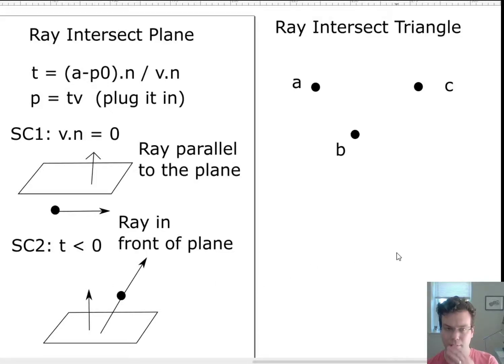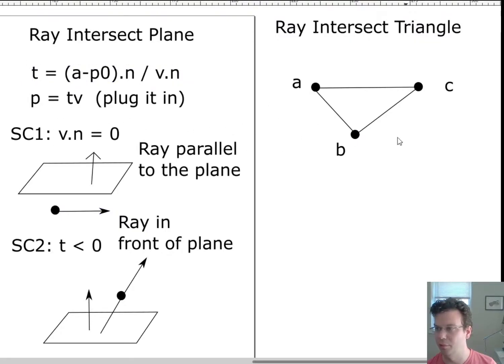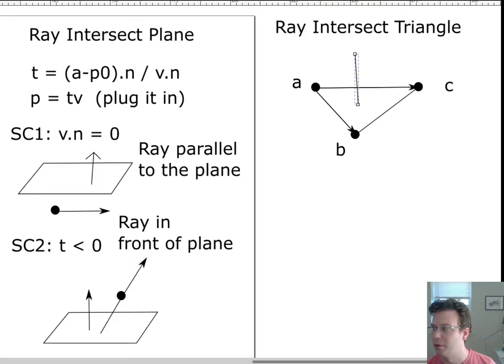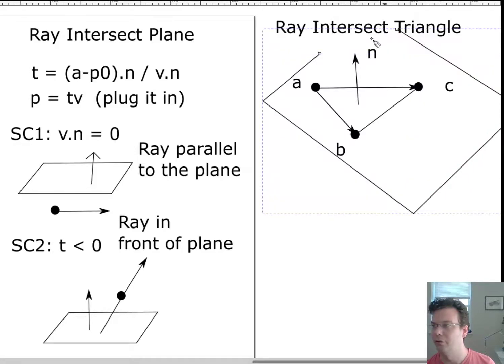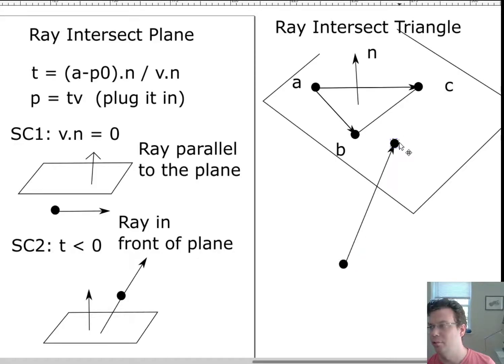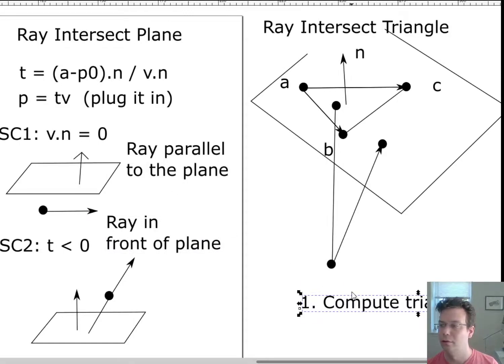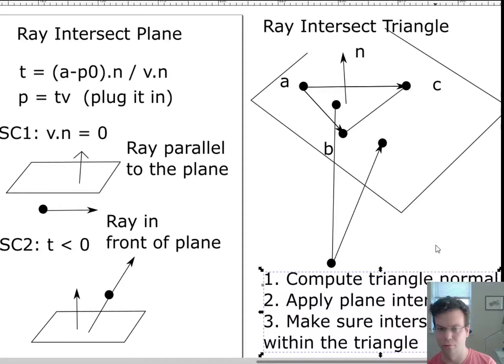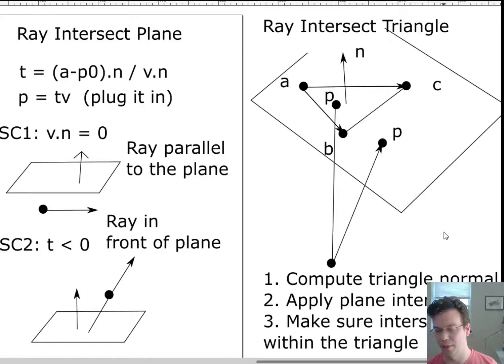Computer Graphics Module 5 Part 2: Ray Intersect Triangle